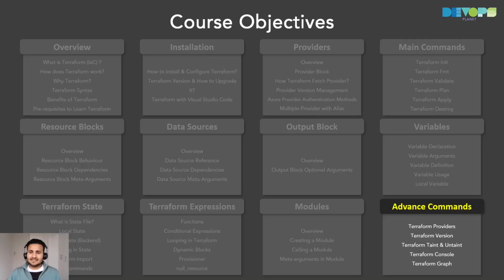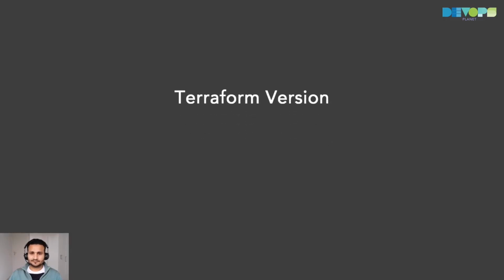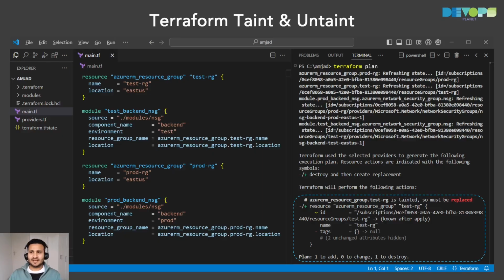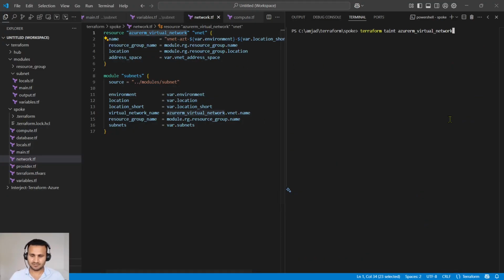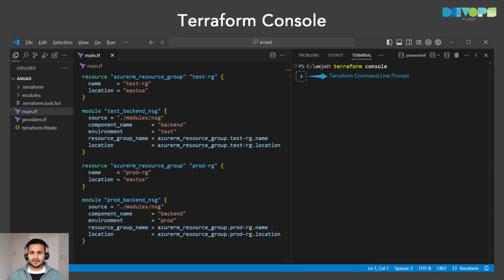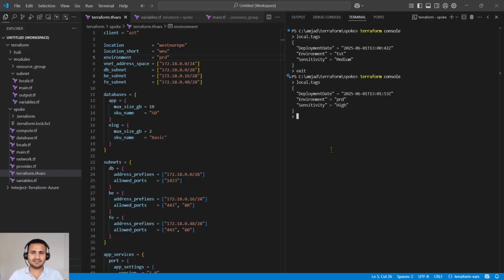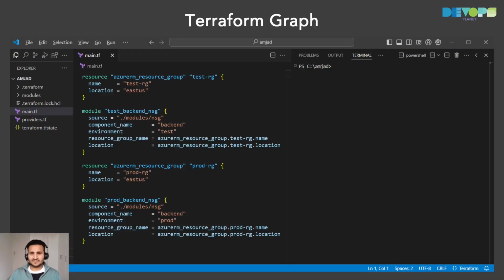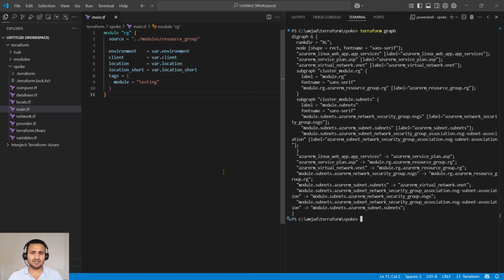Part 12: Advanced Terraform Commands | Providers, Version, Taint, Console, & Graph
In this final part of the course, we explore some of the most powerful yet underutilized Terraform CLI commands. These advanced tools give you greater control, visibility, and troubleshooting capabilities for your infrastructure.

🎯 What you’ll learn in this video:
- terraform providers – View used providers and their versions
- terraform version – Check installed version and plugin compatibility
- terraform taint & untaint – Force resource recreation
- terraform console – Debug and test expressions in real-time
- terraform graph – Visualize resource dependencies

📌 This is Part 12 and the final lesson in the Terraform with Azure full course.

💡 These advanced commands will set you apart from the average Terraform user — a must-know for real-world DevOps work!